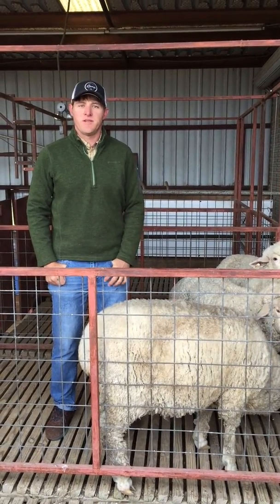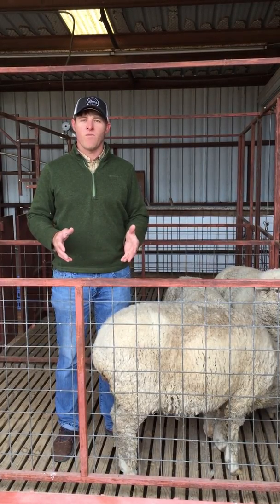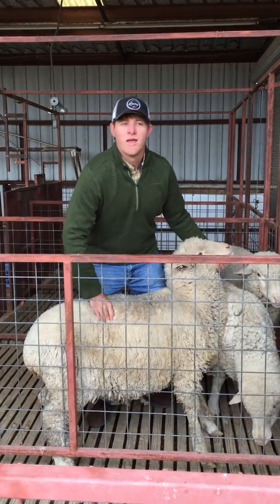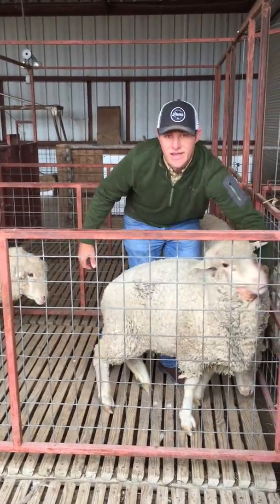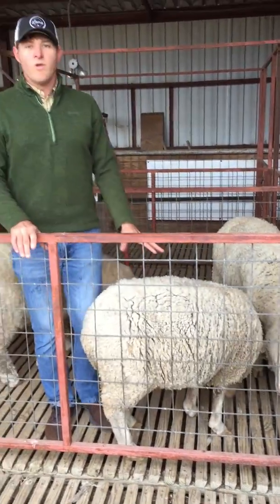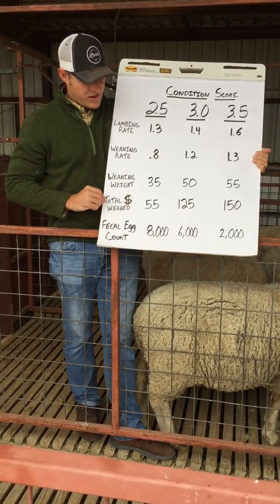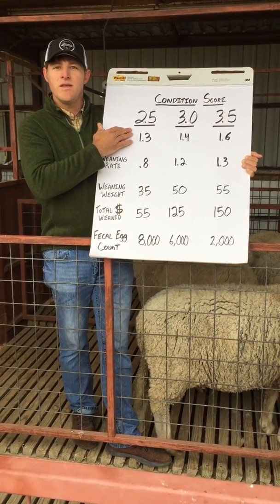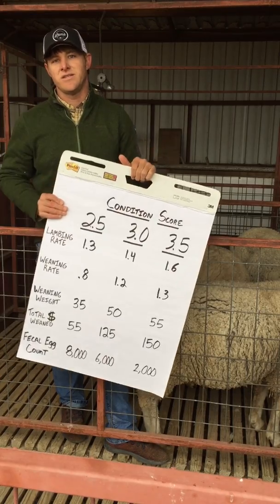Body Condition Scoring Sheep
Body condition score is a reflection of nutritional management of a sheep or goat flock.  It is one of the most important aspects of raising small ruminants. This video covers the basics of condition scoring and presents a case study of the impacts from animals at varying levels of condition score.